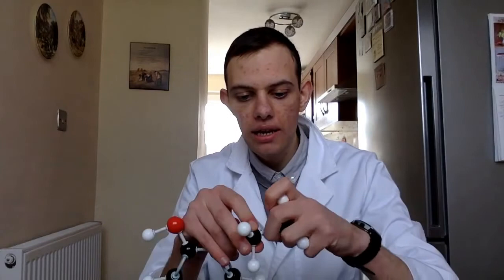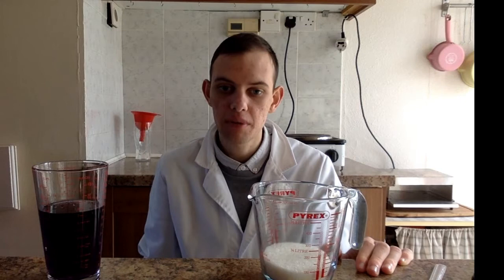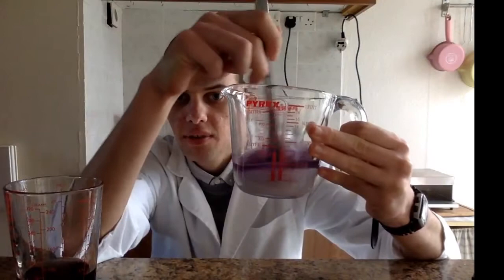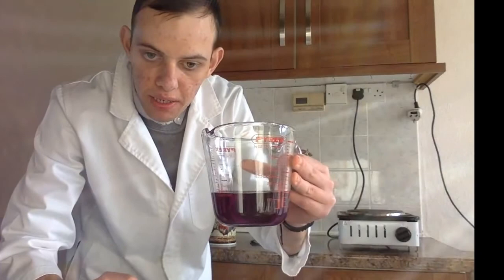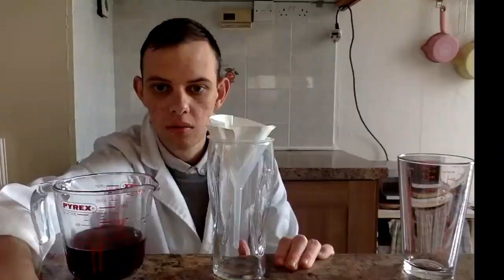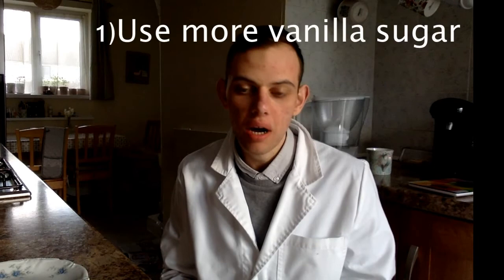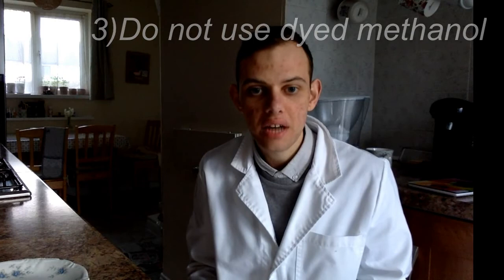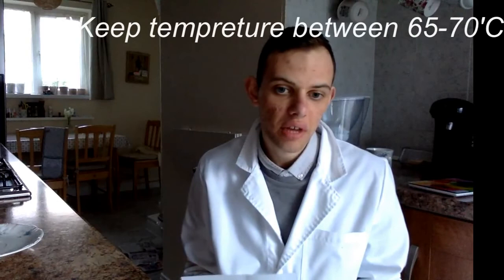The Flavourful World of Vanilla: Experiment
In this video I extract ethyl vanillin from vanilla sugar. A fairly harmless yet interesting experiment that teachers can do with their students.